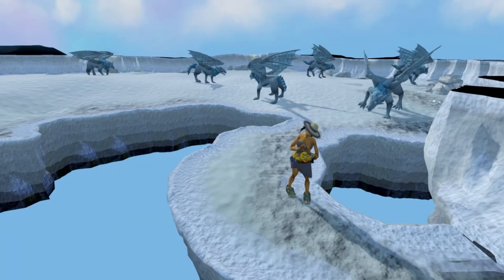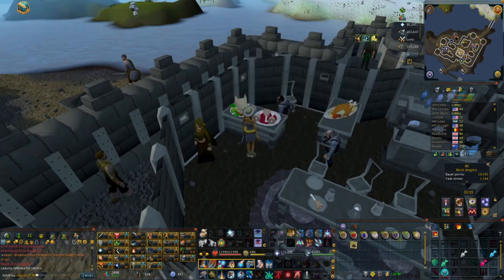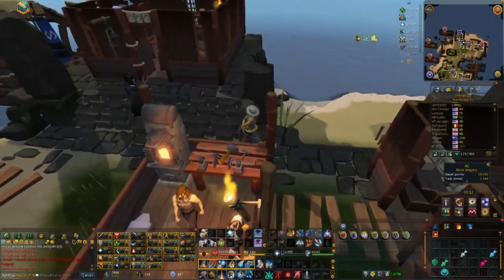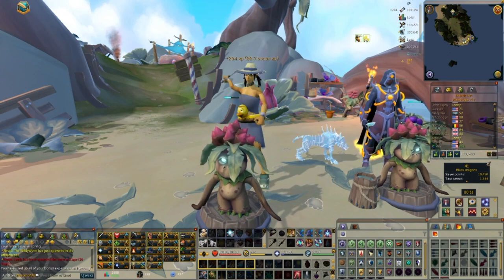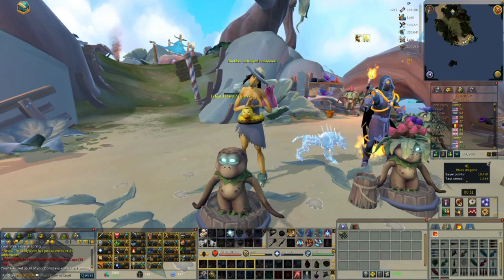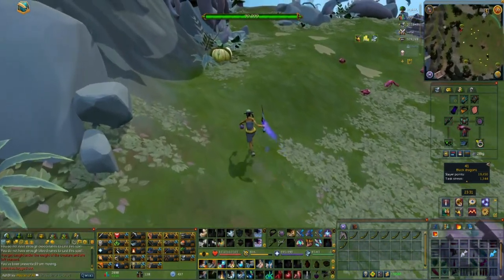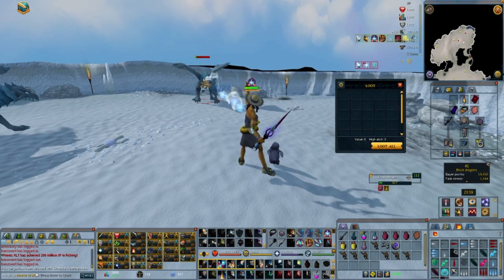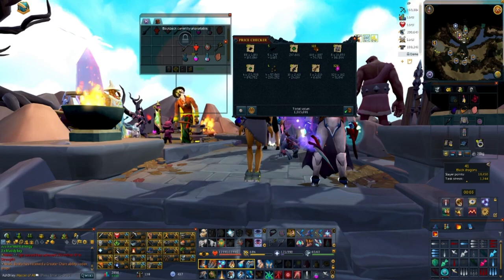MORE RuneScape Money Making Methods NO Bossing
Hey legends! ❤️ We're back again with some more money making methods that don't involve bossing!

There's another good mixture here - some of these are low level, some higher, some are afk, some are active - there's something for everyone (unless you want to PVM)!

If I keep making these there will be no low level creatures left in Gielinor! 😂

xoxo Ashley

00:00 Introduction
00:37 Dailies
01:52 Zygomite Carestyling
02:31 Big Game Hunter
03:27 Frost Dragons
04:01 Wilderness Events
04:36 Killing Chickens
04:56 Conclusion